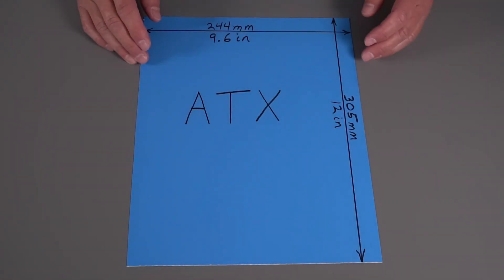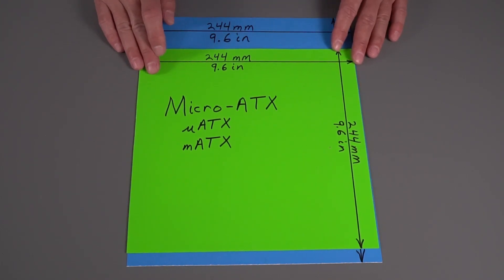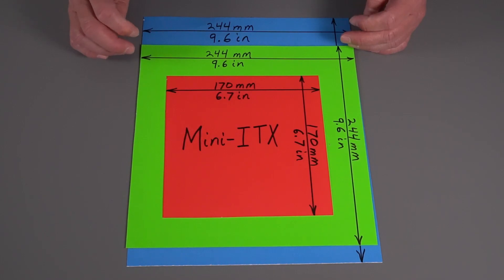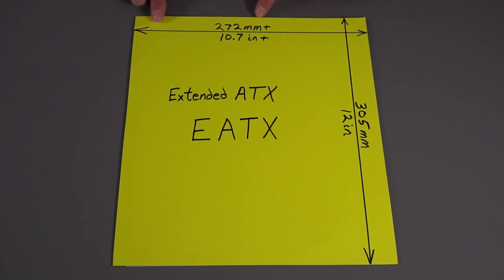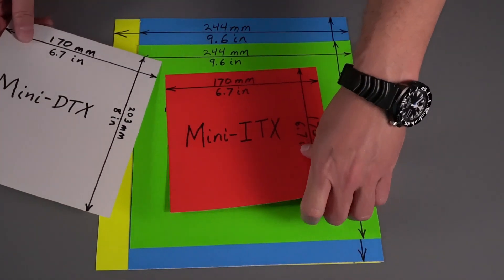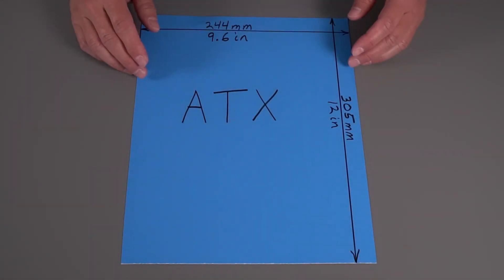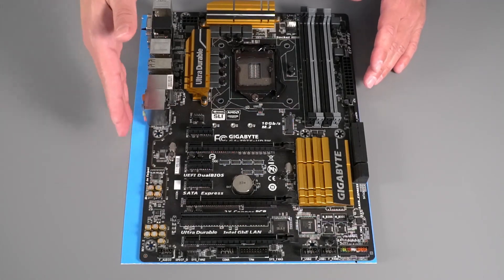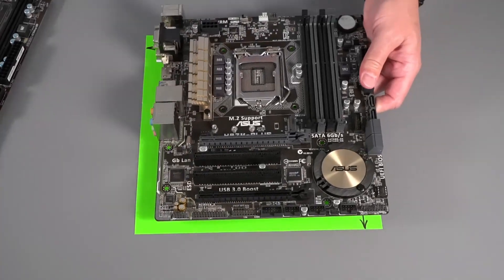Motherboard Size Guide + Tips for selecting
This motherboard size guide quickly goes through the motherboard sizes you are likely to see. Did you know that not all motherboards within the same size category are actually the same size? Tips and ideas are also given to help you decide which motherboard size would be best for you.

Please note that all motherboards used for demonstration purposes in this video were non-functional props. No working motherboards were harmed in the making of this video.